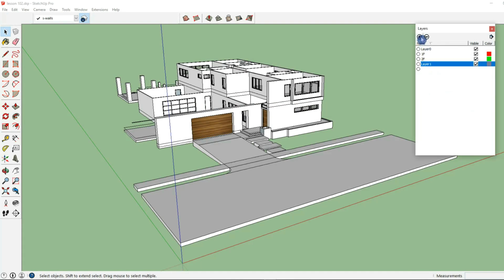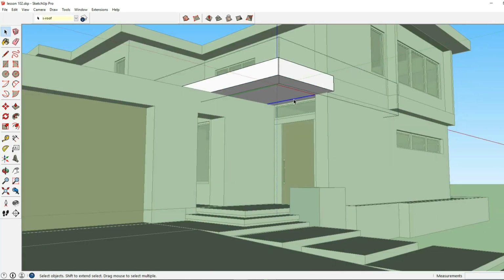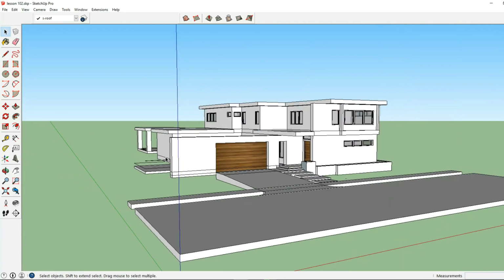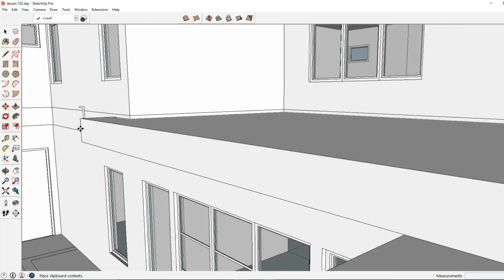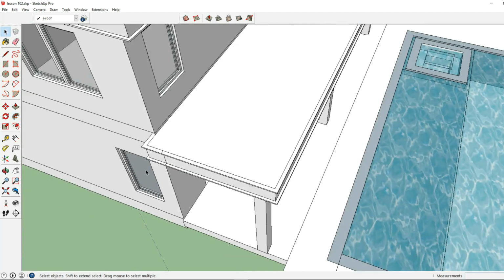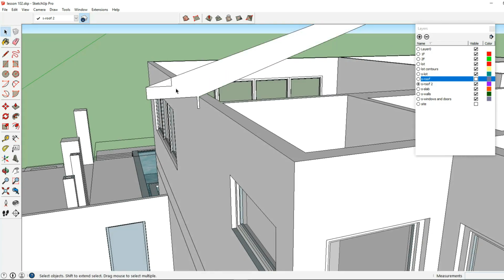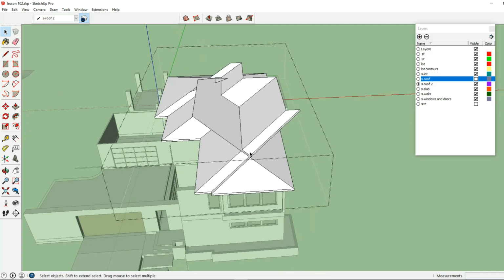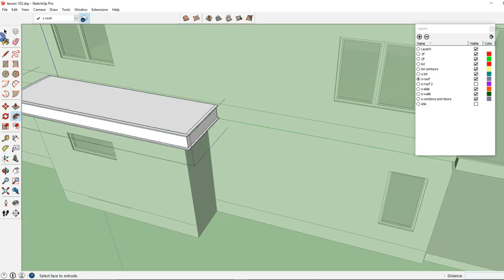Sk 102 Lesson 8 roofs